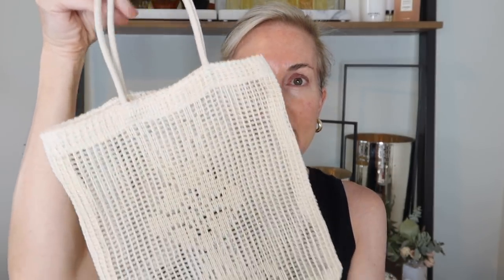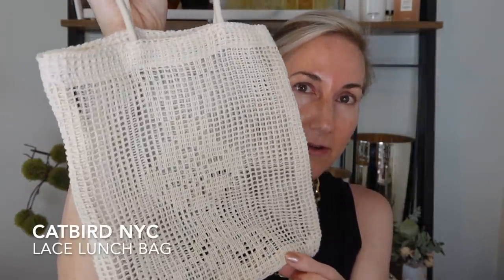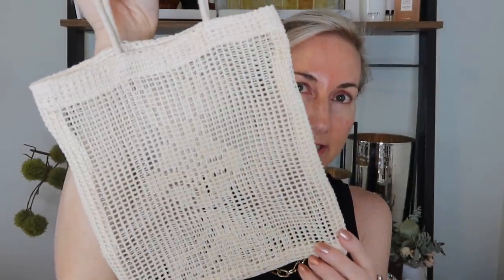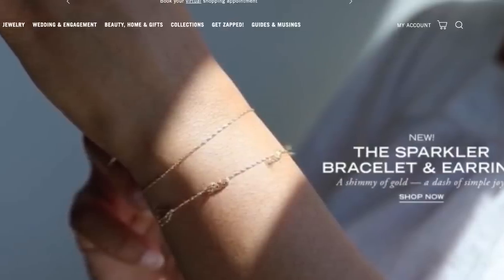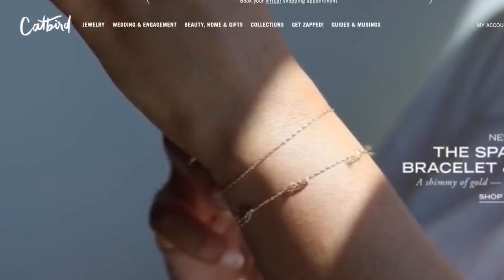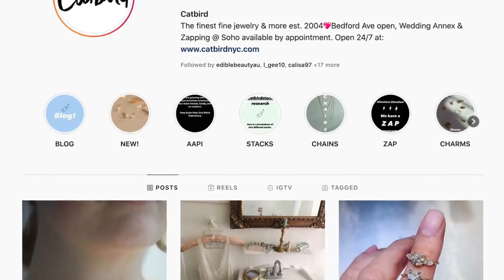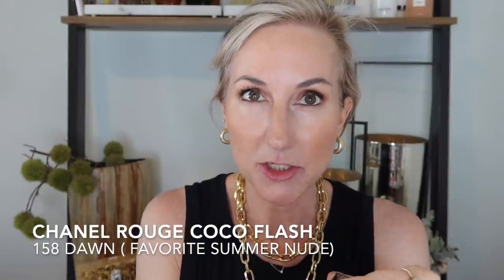GRWM USING MY LUXURY SUMMER BEAUTY ESSENTIALS | 🌞HOT WEATHER SUMMER 🌞MAKEUP & FRAGRANCE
It is HOT here in Portland, OR.  We are experiencing a HOT DOME and our temp today is supposed to get to 115 degrees.  Holy Moly!  So I decided to pull out my favorite SUMMER BEAUTY ESSENTIALS and create a look perfect for HOT WEATHER.  And of course, I included a perfect HOT WEATHER fragrance to wear as well.

PRODUCTS MENTIONED:
Chantecaille Seascreen SPF 30
Catbird NYC
Lace Lunch Bag
Chantecaille Future Skin Cushion - Alabaster and Vanilla
Chantecaille Buff and Blur Brush
Chantecaille Bronzer- GOA
Chantecaille Blush- Bliss
Hermes Silky Blush in Rose Abricot
Hermes Blush Brush
Chanel Rouge Coco Flash in Dawn 158

Chanel Les Exclusif 1957

Sundance Pearl Necklace
Sundance Lotus Pearl Earrings
Sundance Bracelet